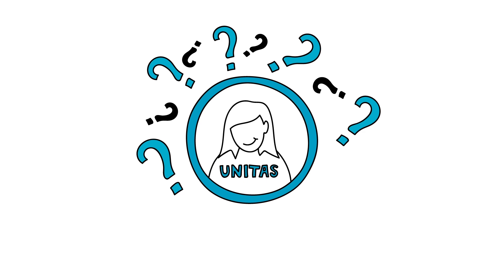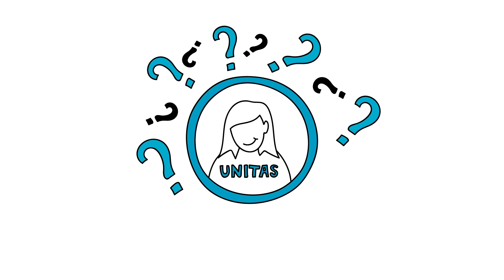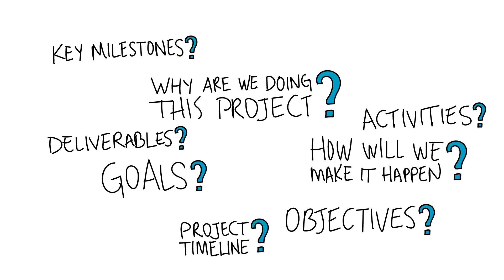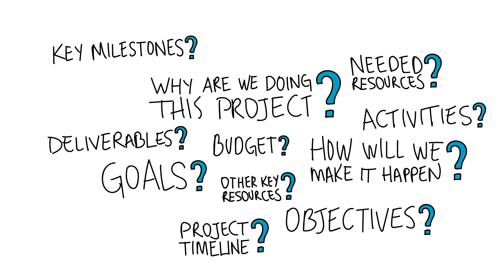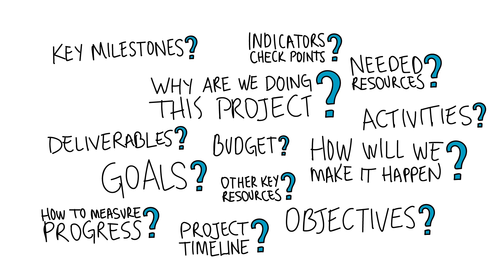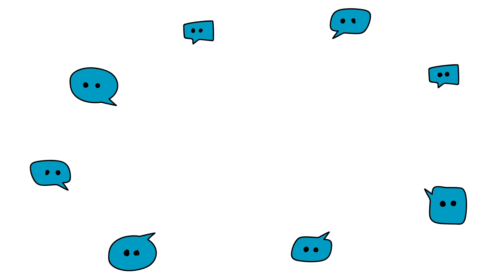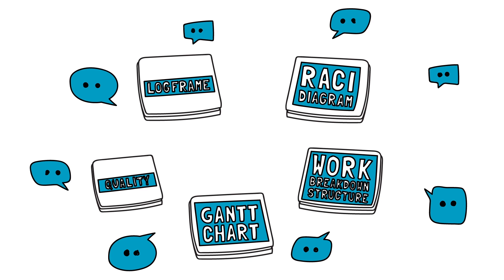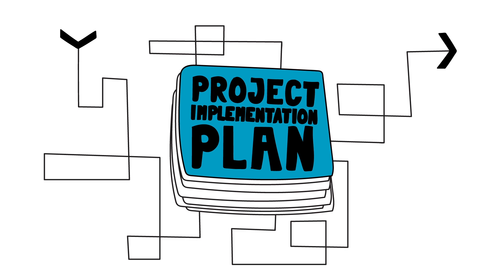Project Implementation Plan: Project DPro (PMD Pro)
You have already invested a lot of time in the Identification and Design phases, using tools to set up your project in the best possible way. Tempting as it is to now move swiftly into implementation, it’s imperative that you build in time to develop your Project Implementation Plan.

It’s one of the most important tools in your kit!

It draws on insights from the other tools that you have developed, enabling you to work through a detailed overview of your project’s scope, cost and schedule.

Your Implementation Plan differs significantly from outputs from the other tools that you have used. It will guide all of your project activities and provide the overview that you need to monitor the progress of your work.